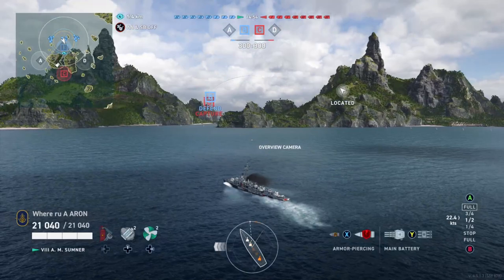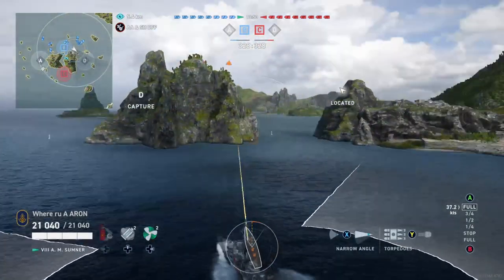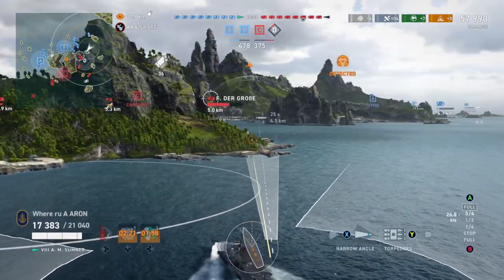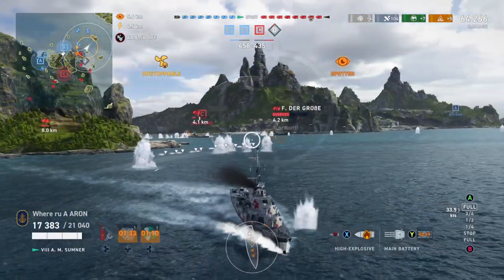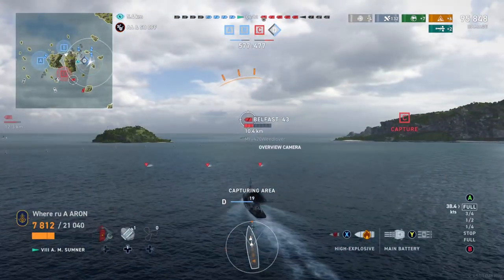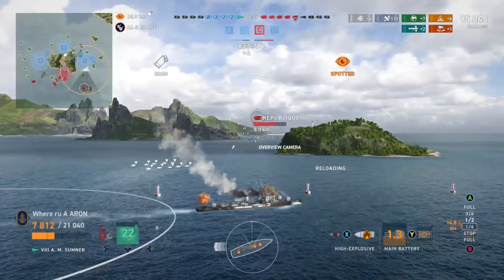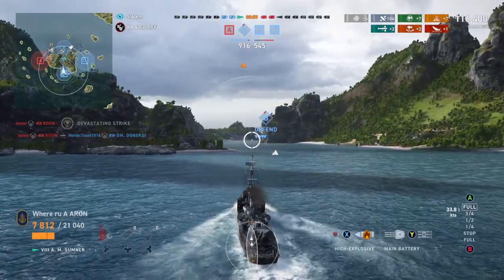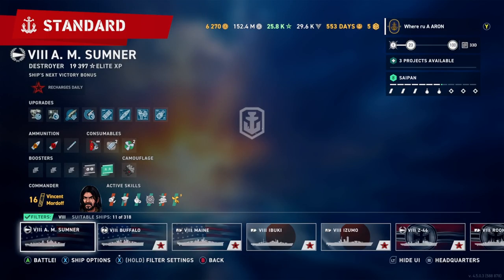Allen M. Sumner first look! The best tier 8 Destroyer?!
Start - 0:00
Gameplay - 0:02
Stats - 15:21
Commander - 16:22